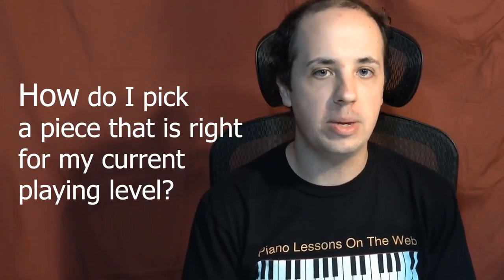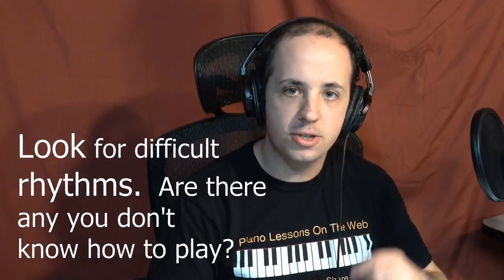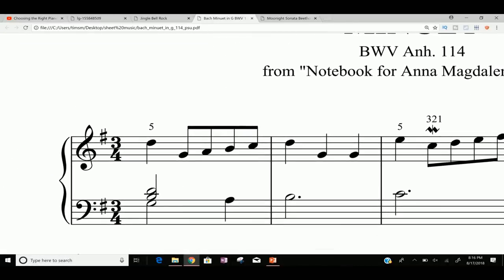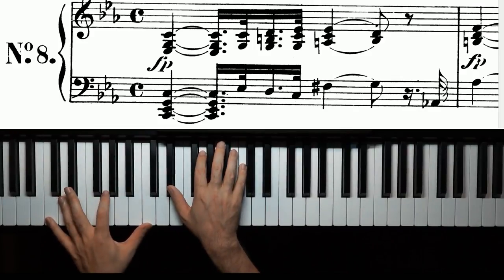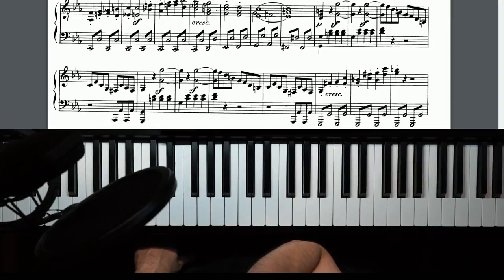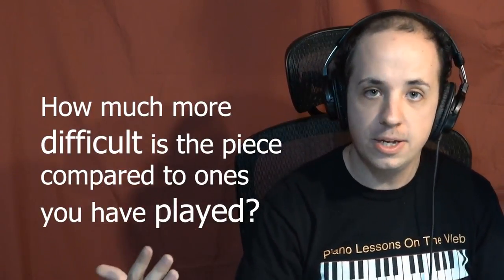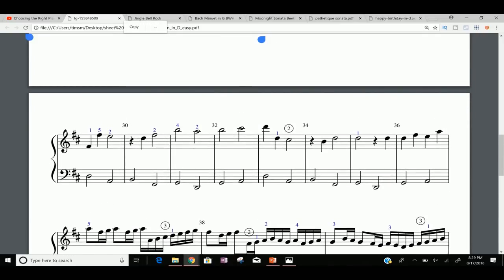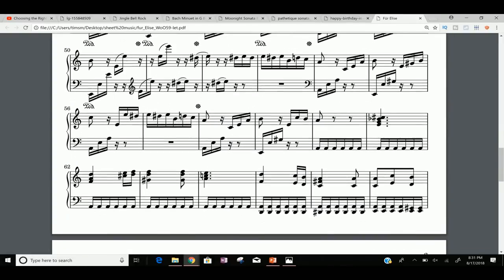How to Find the RIGHT Piano Piece for You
In today’s lesson, I will teach you how to find the right piano piece for you and your current playing level.  Some of the tips I will give you today involve looking at the piece’s key signature, rhythms and accidentals.  You always want to be playing a piece that is just outside of your comfort zone for your current playing level.  You don’t want a piece that is too difficult, and you don’t want a piece that is too easy either.  Beginners should probably stick to nursery rhythms and simple pieces for the first few weeks until you get used to reading sheet music and playing notes on the piano.